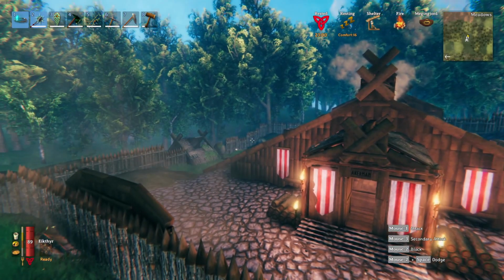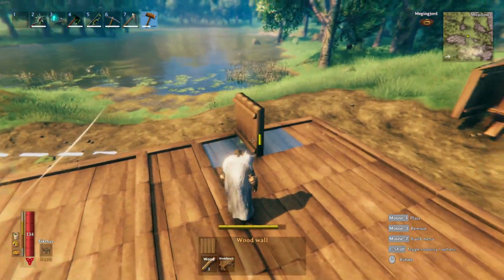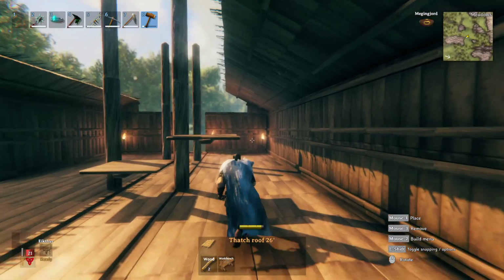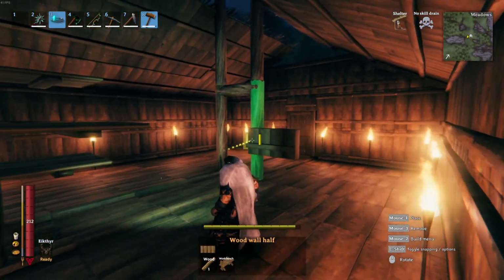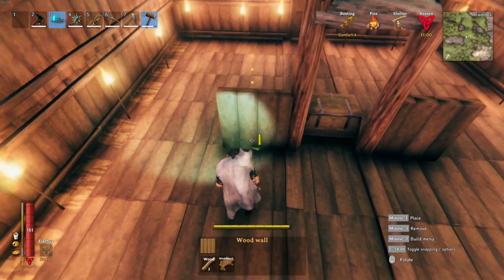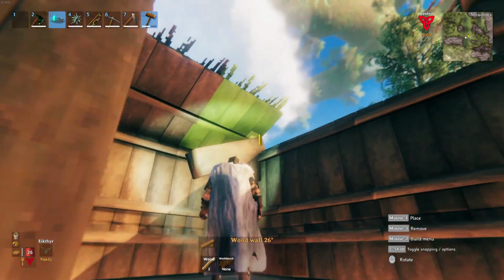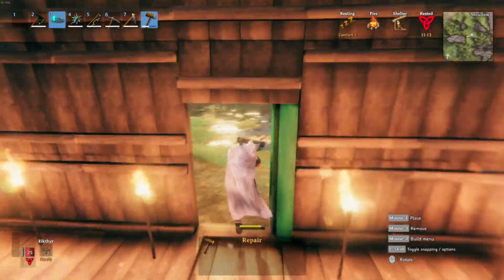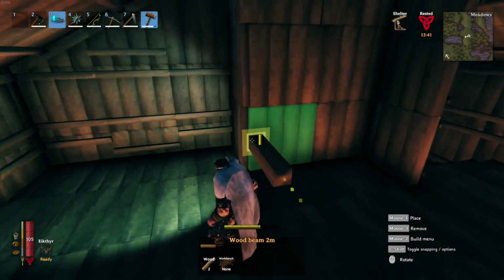Valheim EASY Viking Long House Build - Step By Step Guide - 2 Floors And Extra Storage!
Valheim EASY Viking Long House Build Step By Step Guide. In this tutorial I will show you how to build your very own Viking longhouse. This is an easy step by step guide to easy follow. It includes a second floor and extended sides for extra storage that you will not grow out of.

MY 5700XT:
MY RAM
MY RYZEN Processor

AKERMAN GAMING is a participant in the Amazon Services LLC Associates Program, if you purchase something from my affiliate links I will get a small commission with no extra cost to you. This makes it possible for me to make more videos for you!